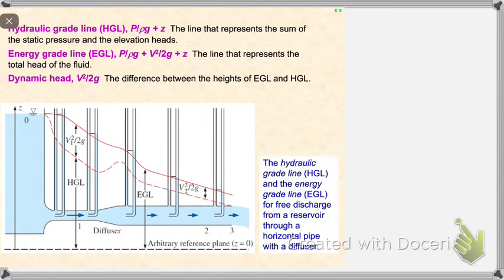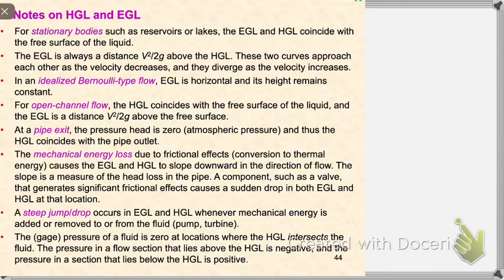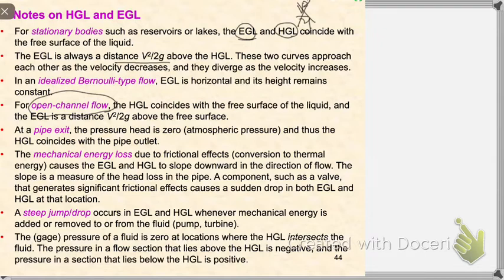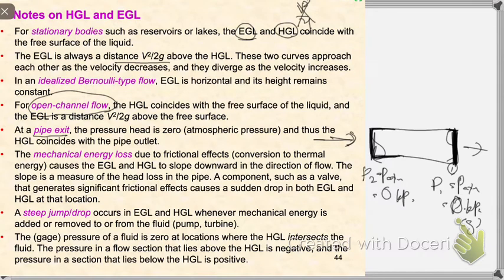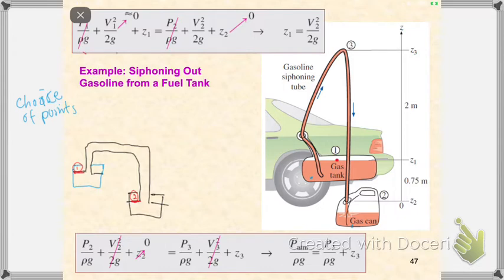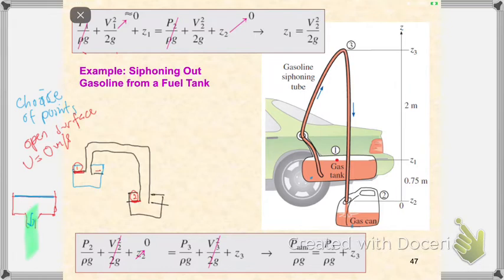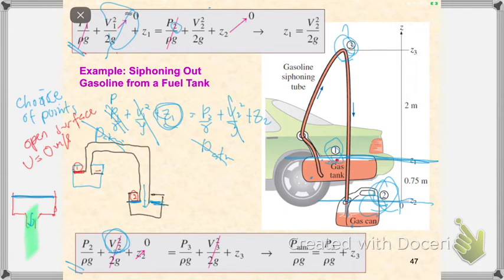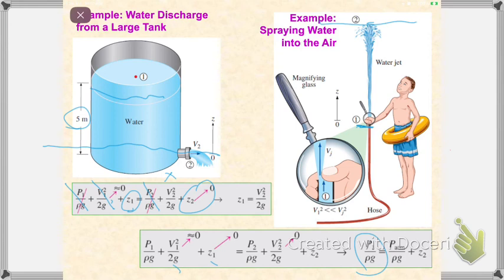FD Limitations of BE